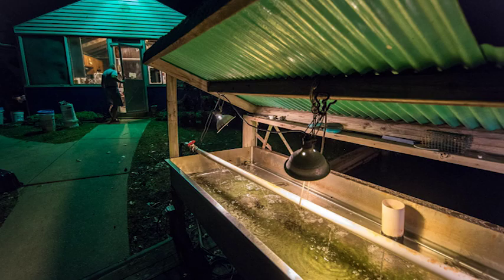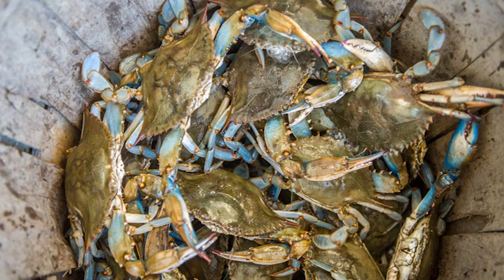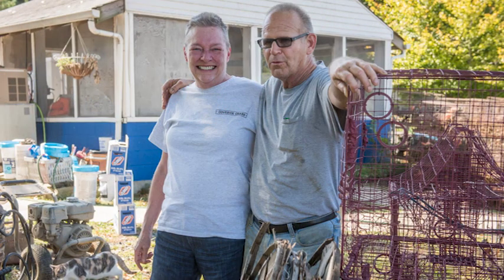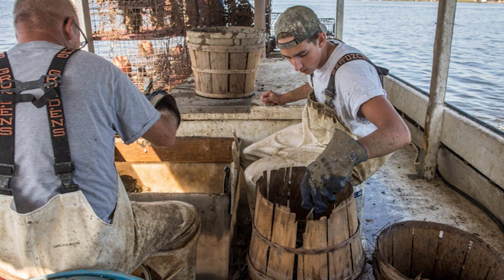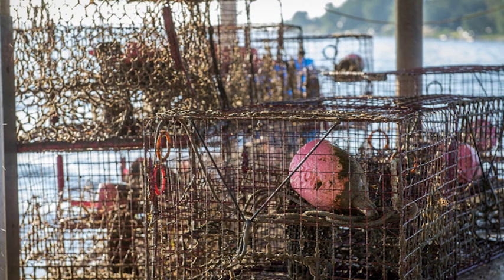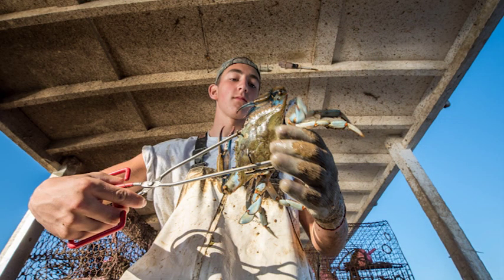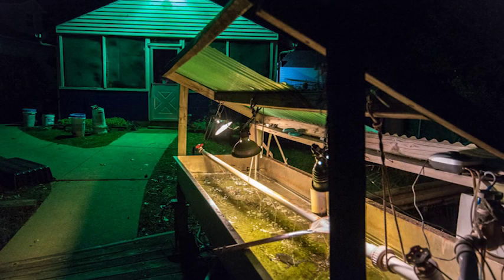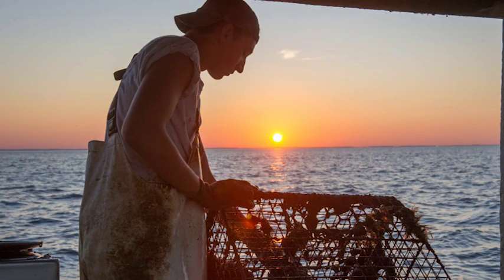Coveside crabs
Harvesting Maryland blue crabs with the watermen at Coveside Crabs in Dundalk Maryland.